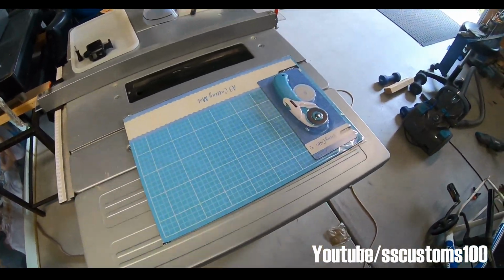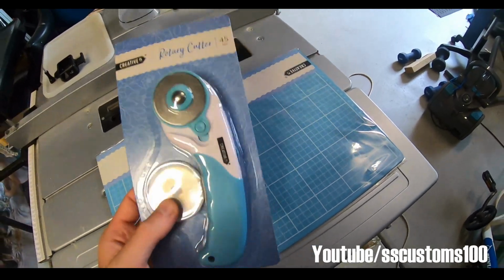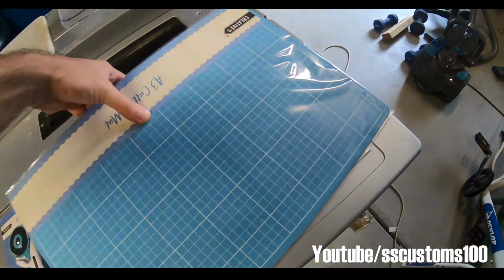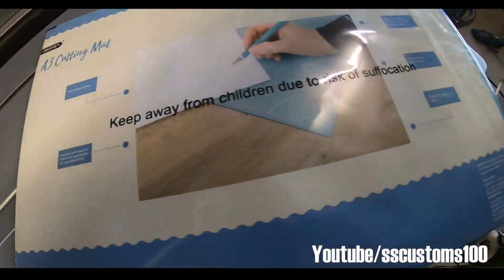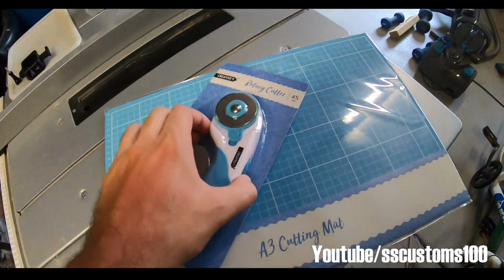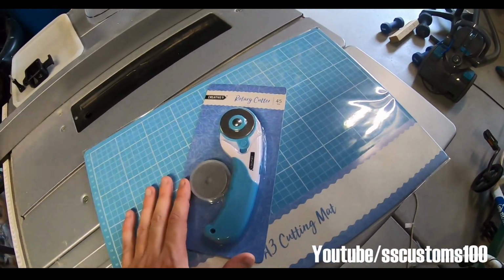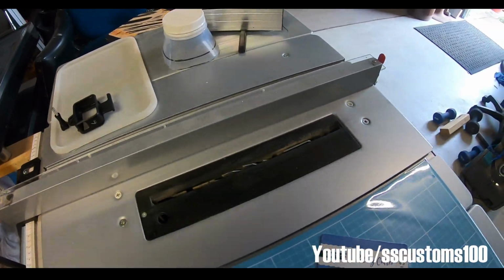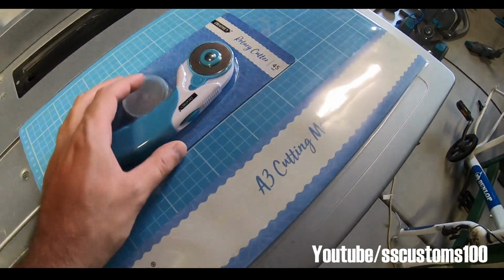A look At ALDI'S craft cutting mat & Rotary cutting wheel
head over and like my facebook page theres plenty more videos avaliable on my youtube page